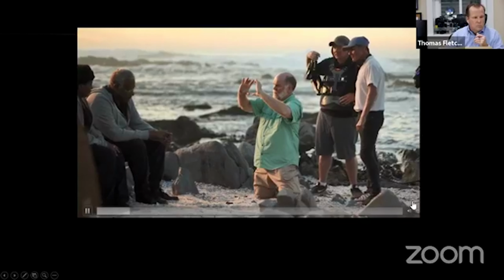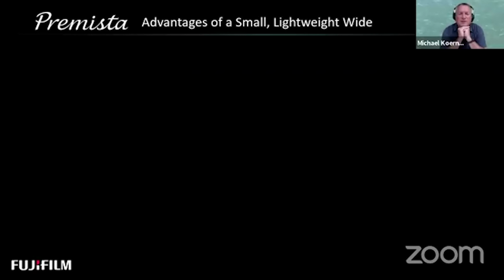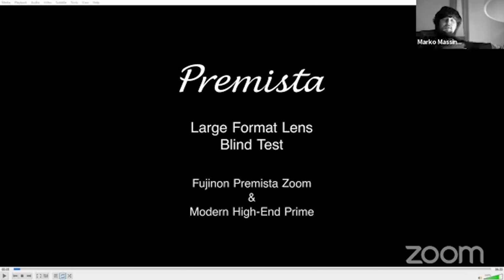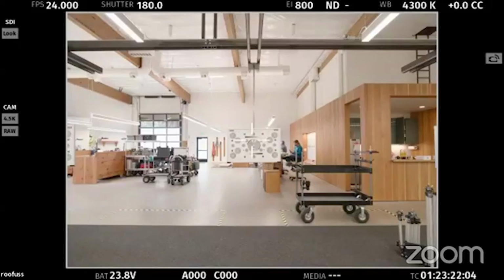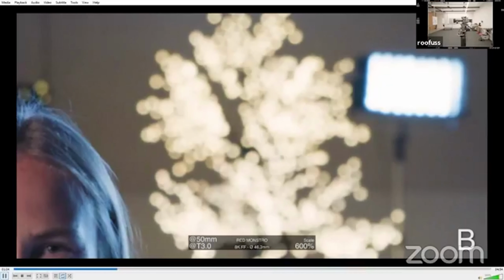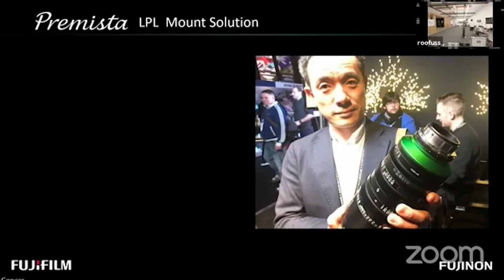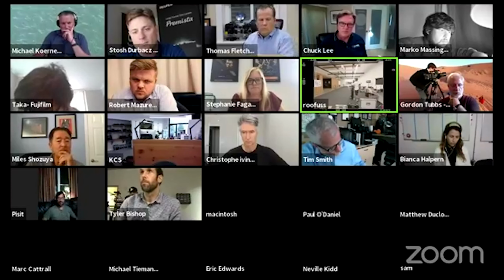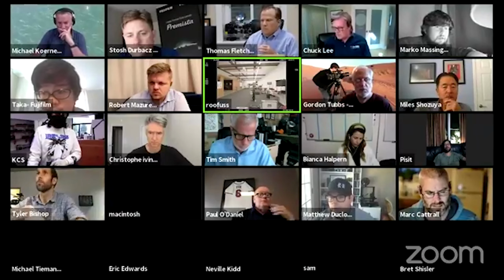Virtual Lens Summit - Fujinon Premista 19-45mm with Tom Fletcher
The Virtual Lens Summit is an interactive meeting for lens, camera, and accessory manufacturers to debut and discuss their latest products for the film industry

This Virtual Lens Summit went live on September 25th, 2020